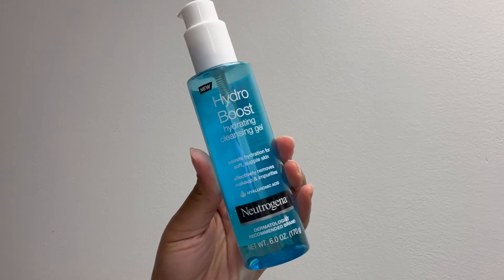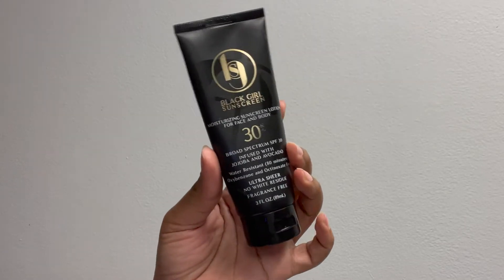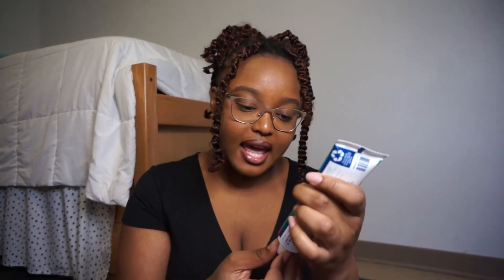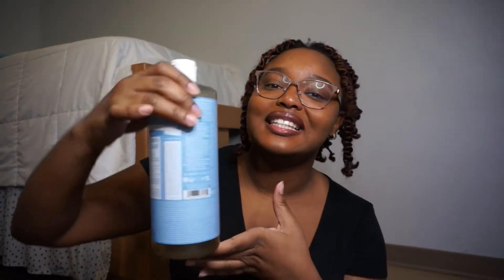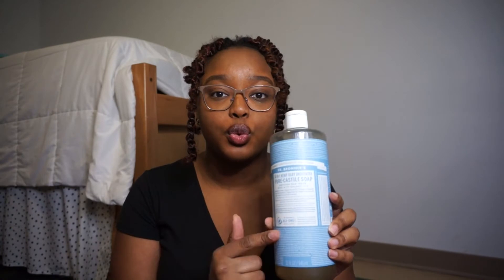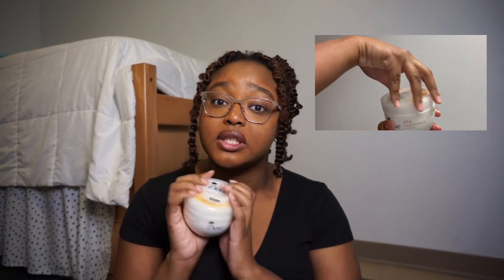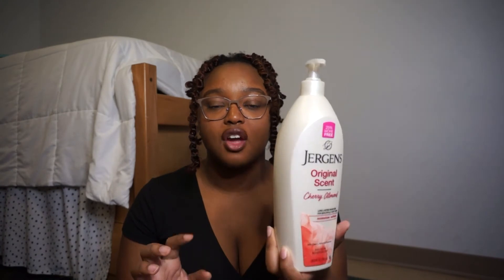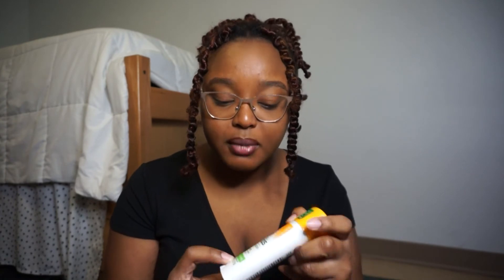MY HYGIENE AND SELFCARE PRODUCT MUST HAVES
This is my first hygiene update for the year. I made sure to be real descriptive about each product, so I hope you enjoy

Products mentioned :
Skincare-
Neutrogena Hydro boost Cleanser
Good Molecules Discoloration Correcting Serum
CereVe Daily Moisturizing lotion
Blackgirl Sunscreen SPF 30

Oral Hygiene-
Tom's of Maine Natural Toothpaste
Brown Mouthwash
Tongue scraper (I recommend a metal one)

Body Wash-
Dr Bronner's pure castile soap (babyunscented)
Sauve -Mango Manderine
Dove Body Wash with Pump - Renewing Peony & Rose Oil
Olay Exfoliating & Moisturizing Body Wash with Sugar, Cocoa Butter and Vitamin B3

Lotions/Deodorant-
Dove Silky Nourishment Body Cream
Jergens original scent cherry blossom
ARM & HAMMER Essentials Deodorant- Fresh Rosemary

Selfcare-
Allswell Lemon zest bergamot and sage  (Honorable mention Peony or Coconut scent )
Solinotes Magnolia Eau De Parfum

Time Stamp
0:00 Intro
1:05 Skincare
5:06 Oral Hygiene
9:02 Body washes
14:10 Lotions
18:04 Extras

About me
What do I film with? Sony Nex 5
What do I edit on? Imovie
School: Florida Atlantic University
Age: 22